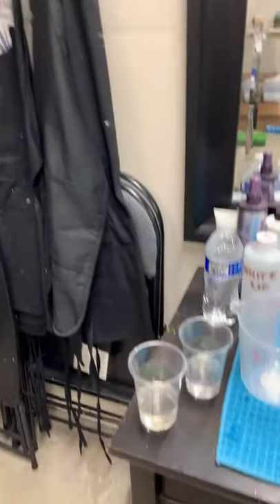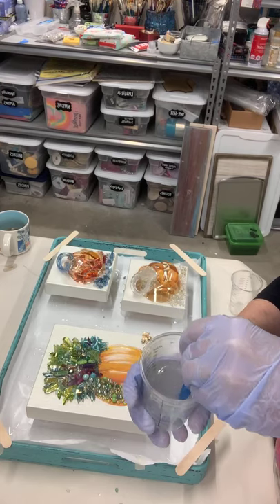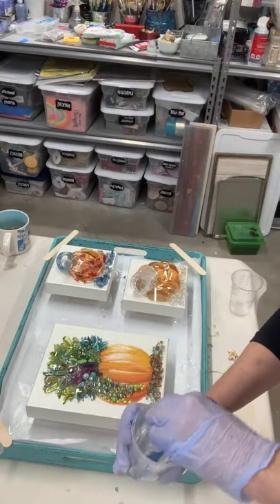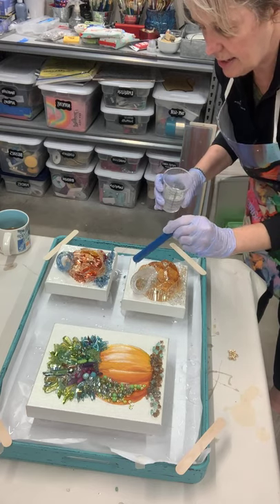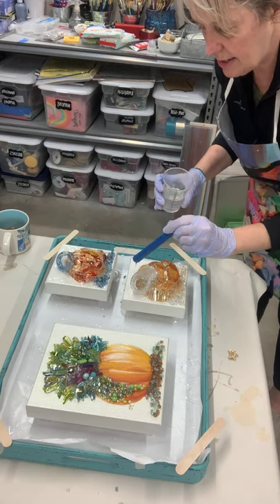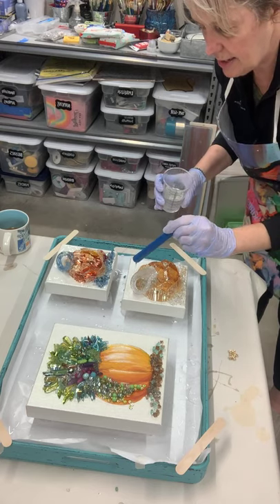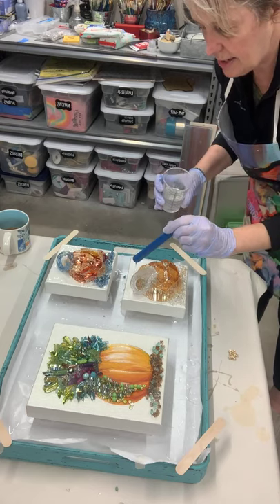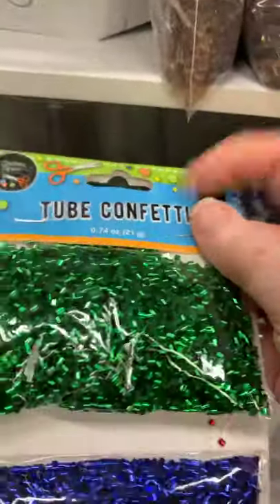Impromptu Resin Pour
I teach painting along with glass and resin art.

Happy painting! ❤️❤️❤️